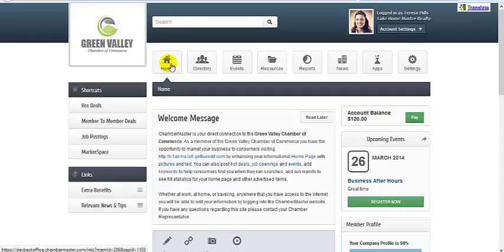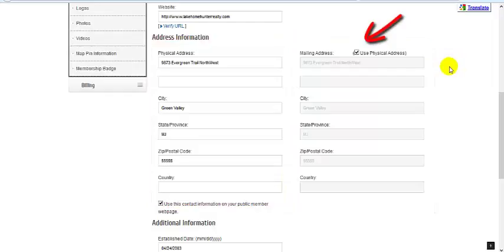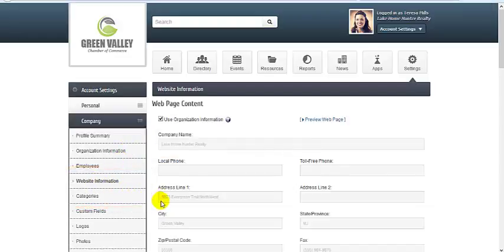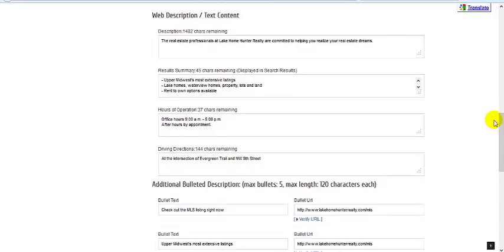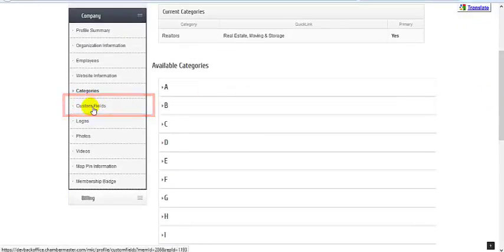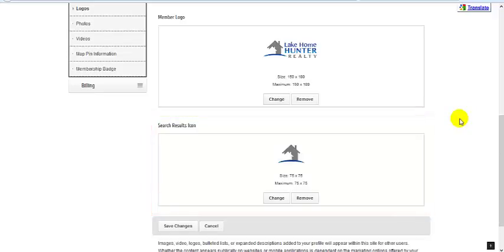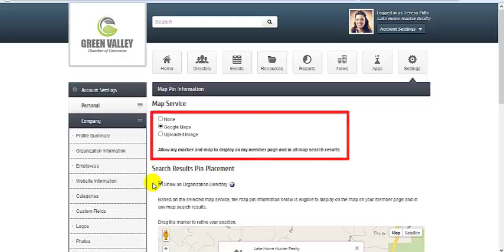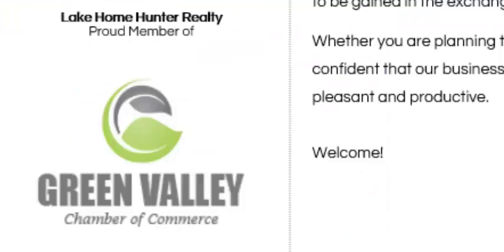How to Update your Company Profile as an HBAGC Member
Learn How to Use the Member Information Center to update your Company Profile